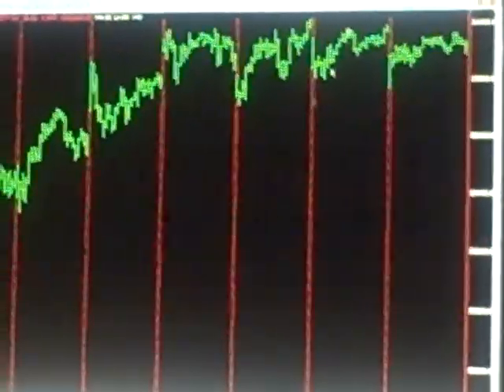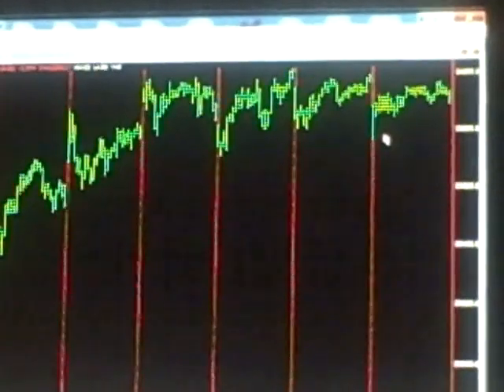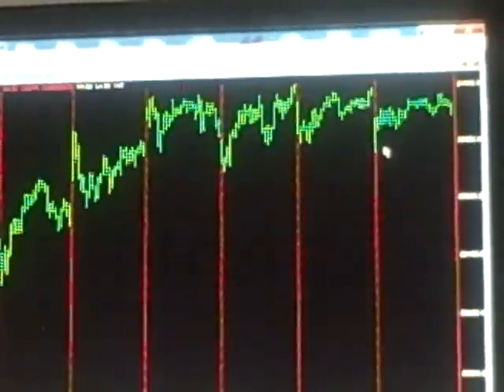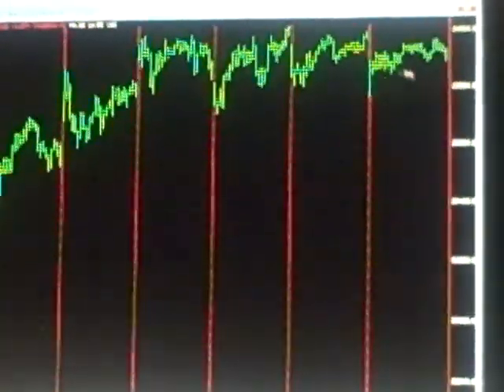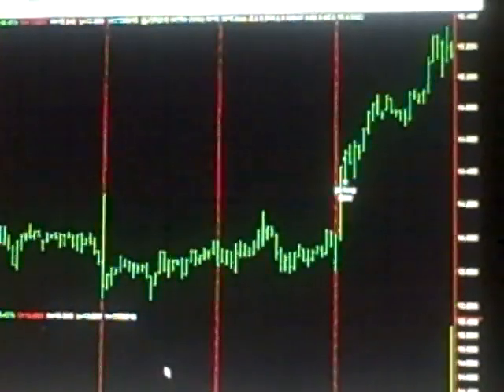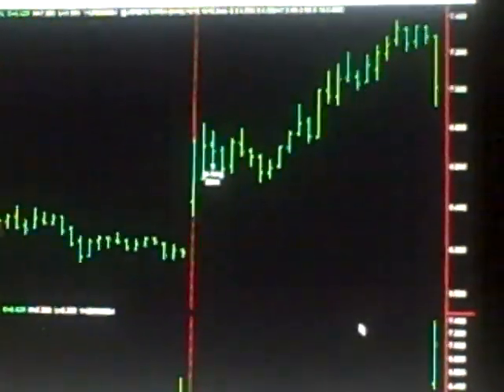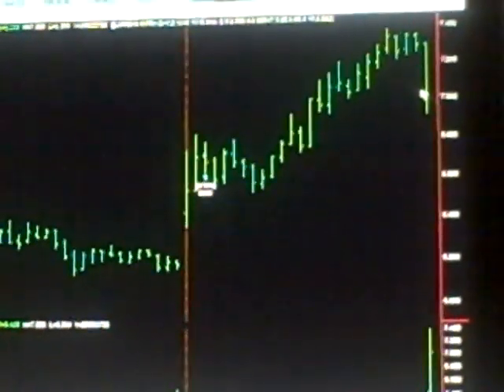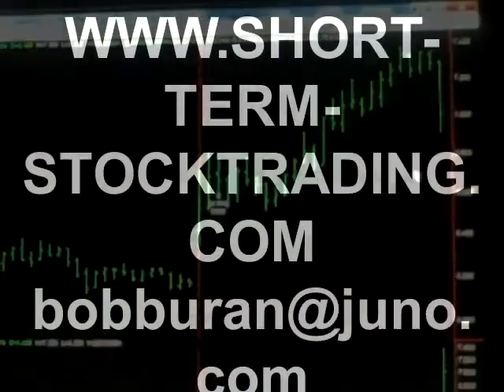Today Stock Market